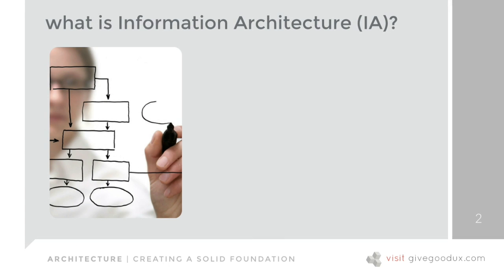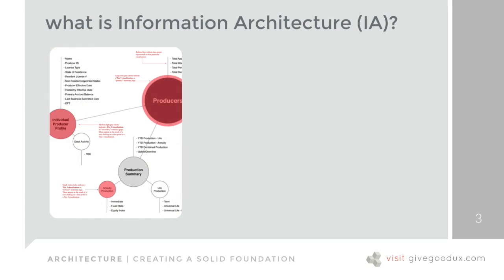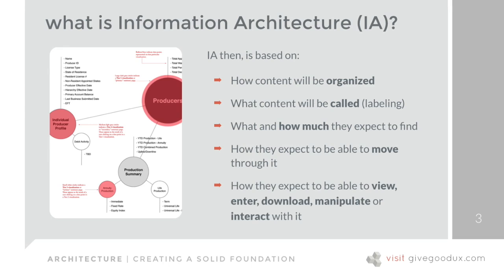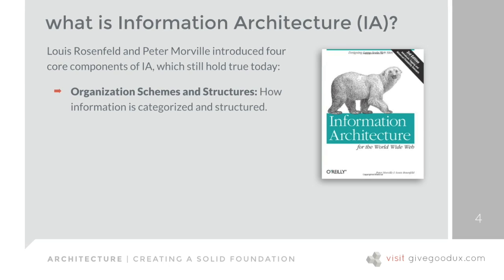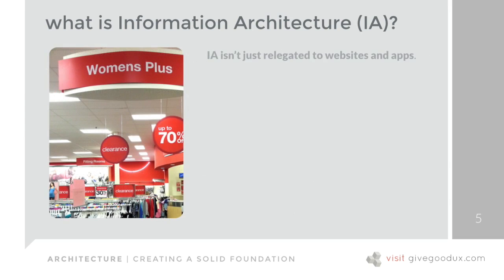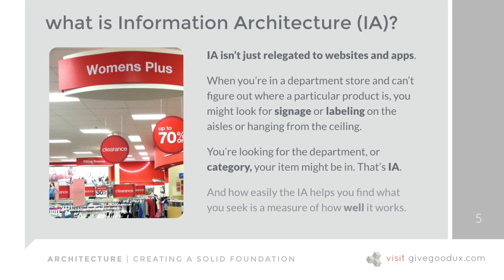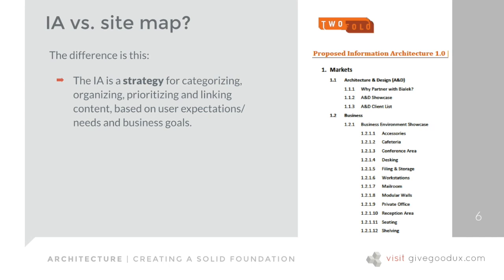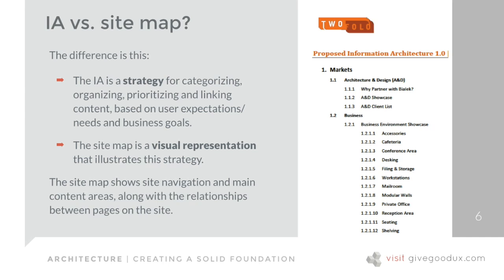What IS Information Architecture IA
web design